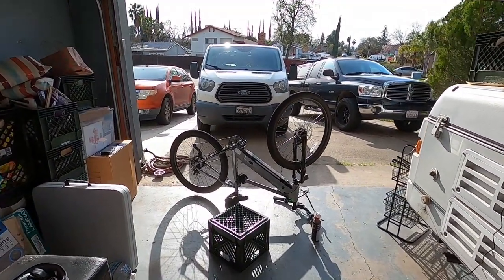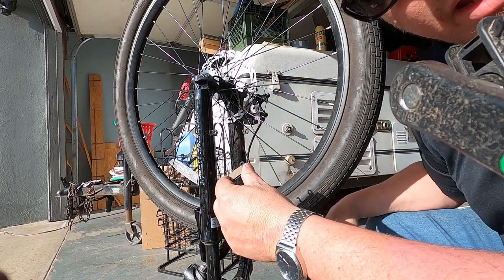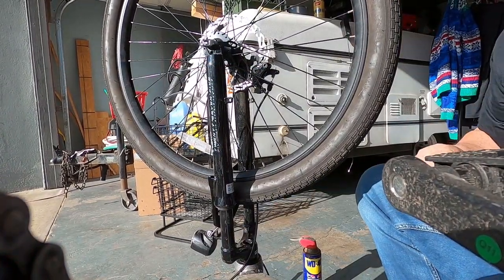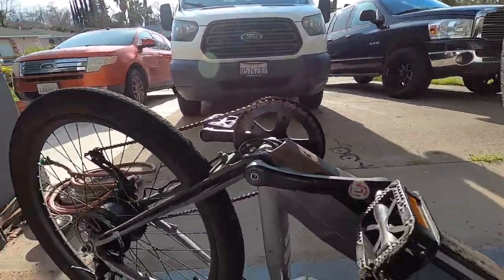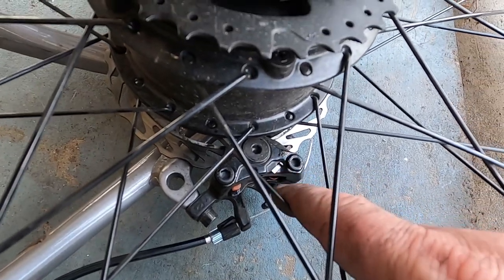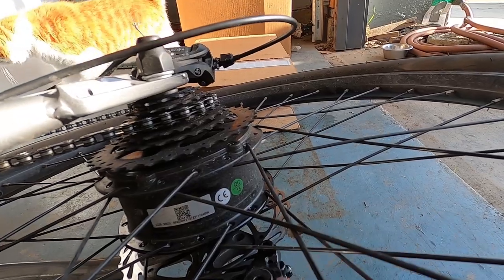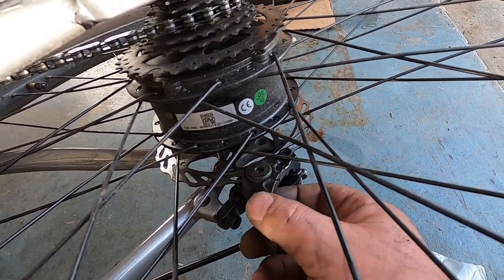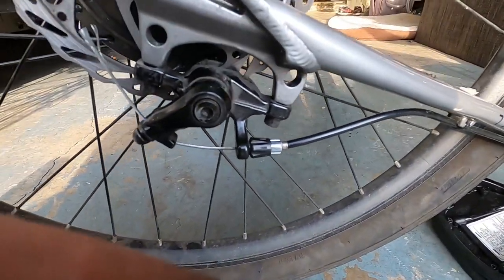How To Replace E Bike Disc Brake Pads. Step By Step. Tips and Tricks DIY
After approx 650 miles of riding back and forth to school these pads have worn down to nothing.
I found replacements for 12$ on the interwebs and got to it.  First time changing bike brakes. Easy enough. Anyone can do it. I generated a step-by-step guide for you to change your electric bike's brake disc pad:

Tools needed:

· New brake disc pads
· Torx wrench or Allen wrench (depending on your bike's brake system)
· Needle-nose pliers (optional)

Steps:

1. Release the tension: Open the brake caliper by loosening the caliper bolts. This will allow you to access the brake pads.
2. Remove the old pads: Pull out the old brake pads from the caliper. You may need to use needle-nose pliers to grip the pads.
3. Install the new pads: Insert the new brake pads into the caliper, making sure they're properly seated and aligned.
4. Close the caliper: Tighten the caliper bolts to secure the new pads in place.
5. Adjust the brakes: Squeeze the brake lever to test the brakes and adjust the cable tension as needed.
6. Repeat for the other brake: If your bike has a second brake, repeat the process for the other brake pad.

Remember to always refer to your bike's manual for specific instructions, as the process may vary slightly depending on your bike's model and brake system.